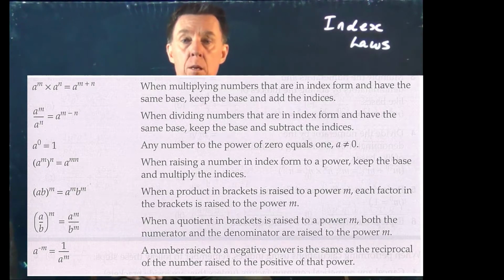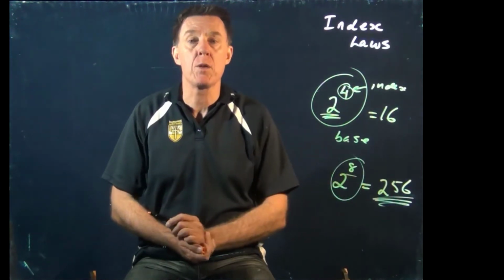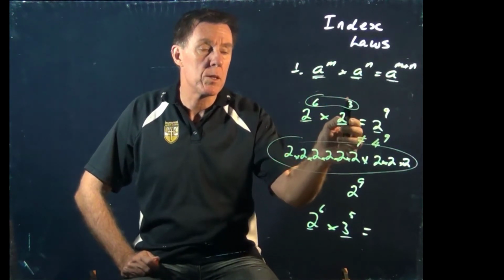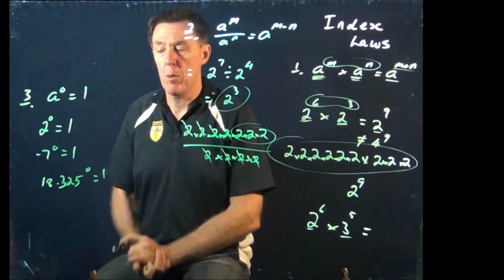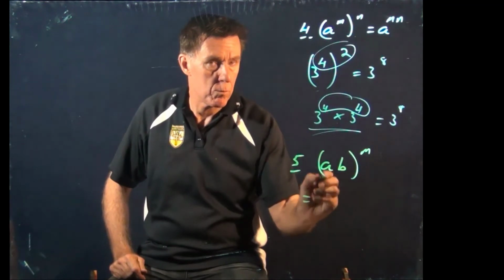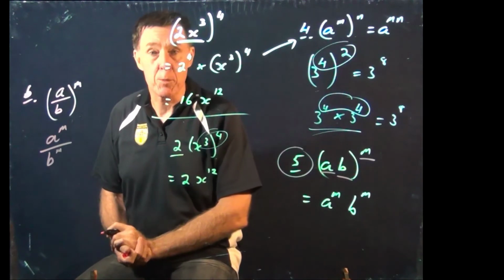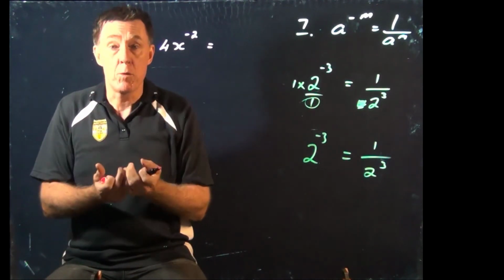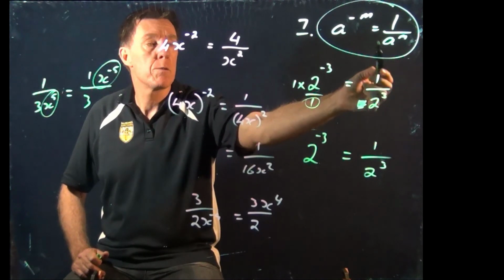21a Index Laws I